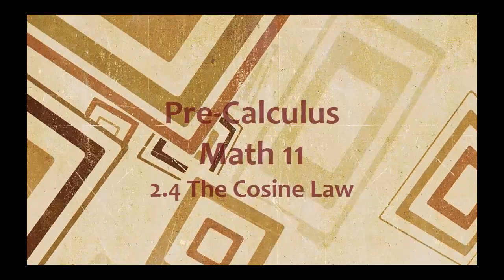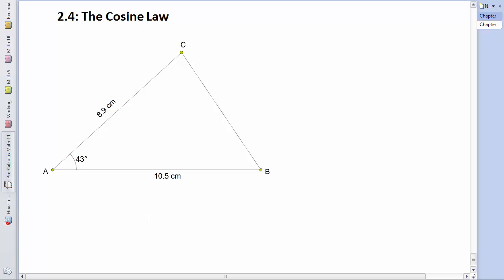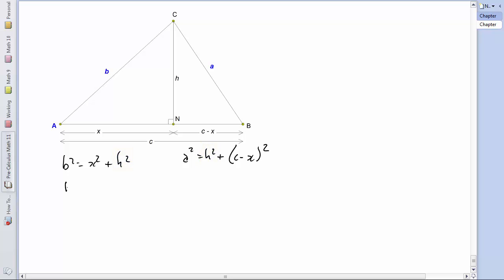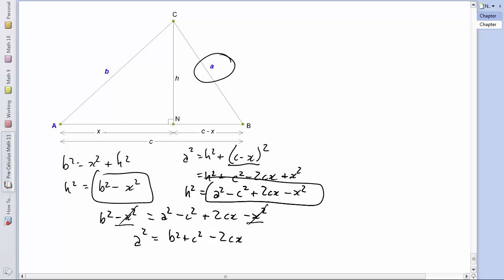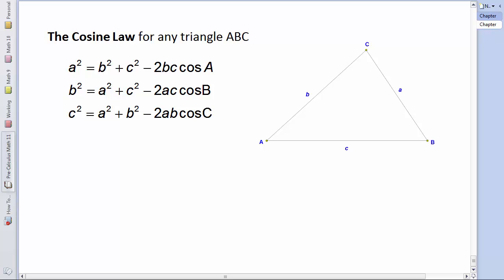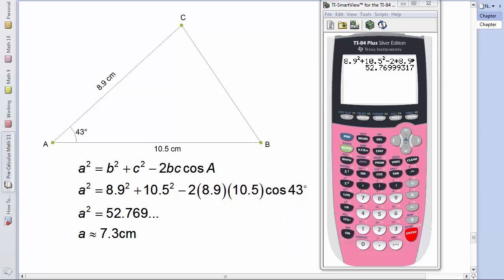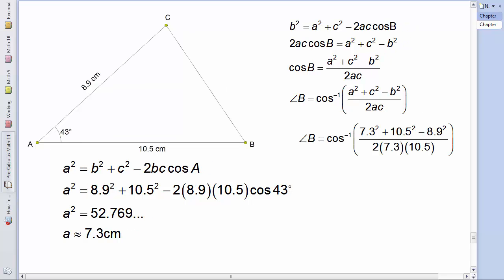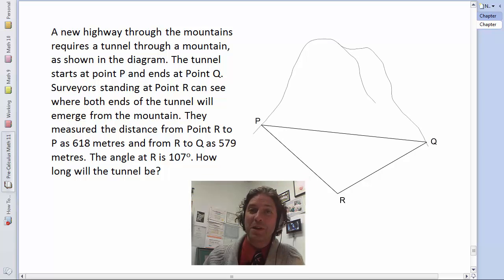2.4: The Cosine Law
Deriving the Cosine Law
One Example using the Cosine Law to solve a side, another to solve an angle
One question that will require you to "dig deep" and come up with an answer!